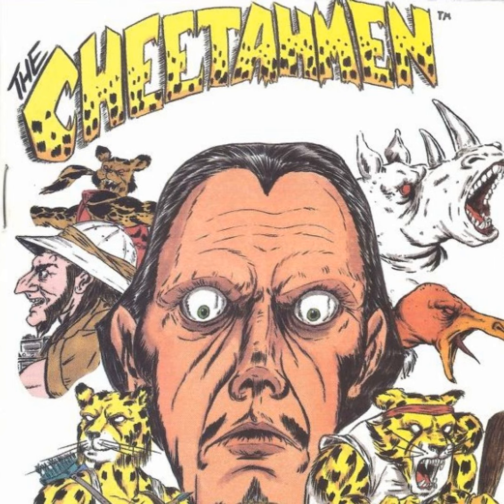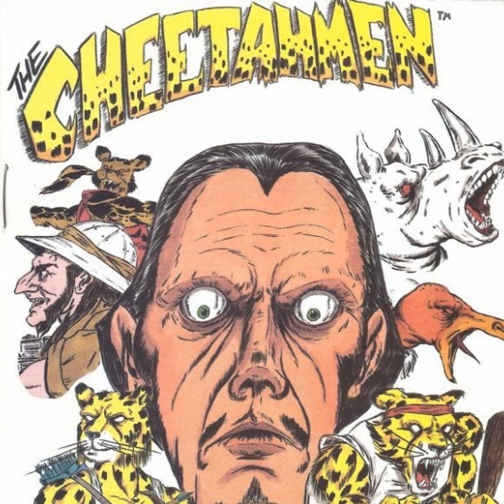Source Material #330 - Cheetahmen (Active Enterprises, 1991)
In 1991, what is regarded as one of the worst games for the NES hit the shelves. On the surface, there was so much promise, but once you committed to purchasing “Action 52,” the reality that yous should not judge a book by its cover would hit you hard. However, along with that game came a comic. One that tied in with the 52nd game on the cartridge, Cheetahmen. Aspirations of being the next big thing since Teenage Mutant Ninja Turtles, Cheetahmen the game left something to be desired. How did the comic hold up? Tune in and find out!

Do not forget to check out the Radulich In Broadcasting Facebook

Also, make sure to head over to the Source Material Comics Podcast Facebook Page as well to stay up on upcoming podcasts and interact with us!

To check us out on the player of your choice